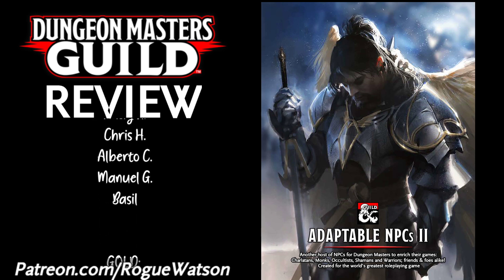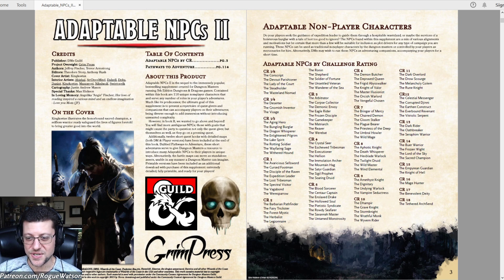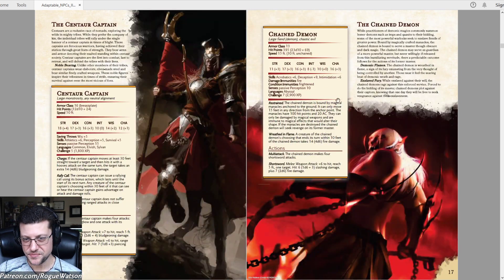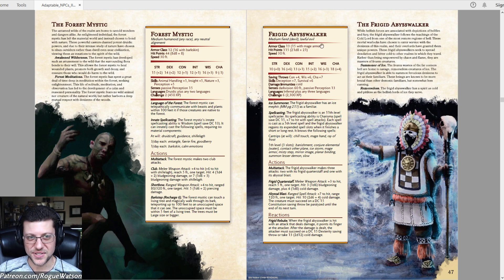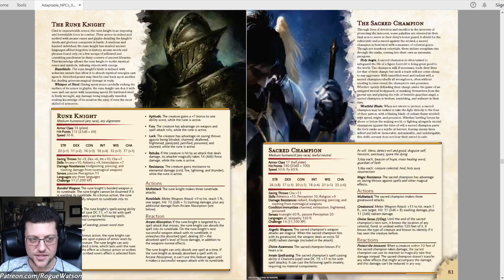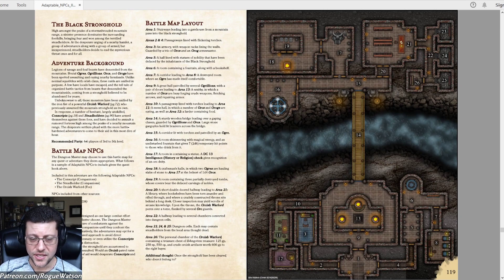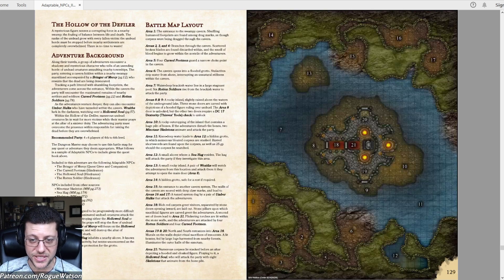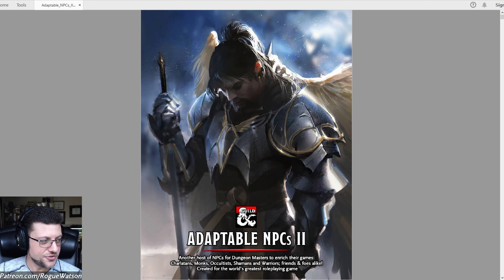DMs Guild Review - Adaptable NPCs II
Review of the DMs Guild supplement, "Adaptable NPCs II" by Grim Press